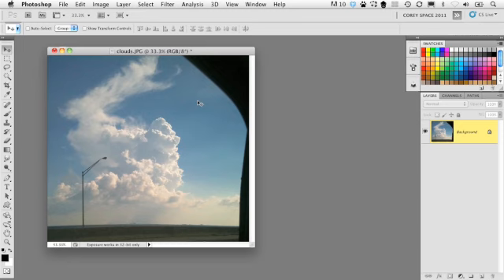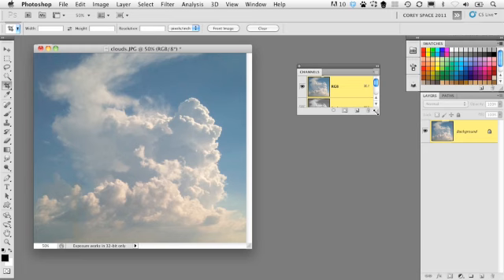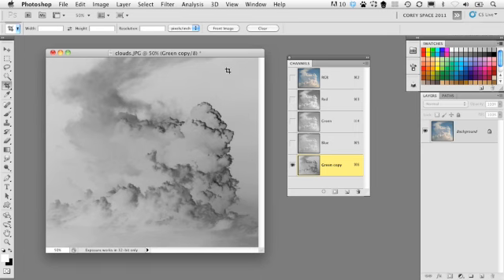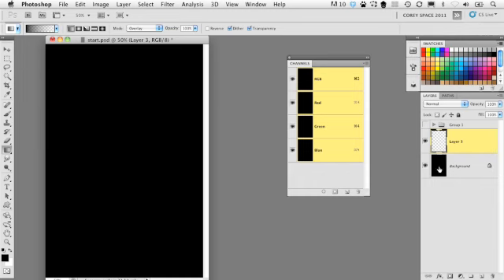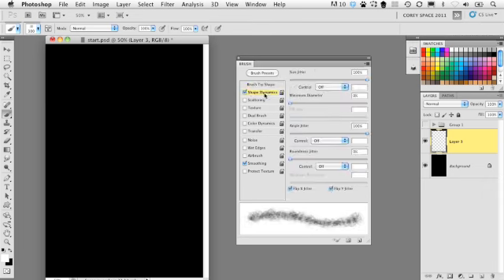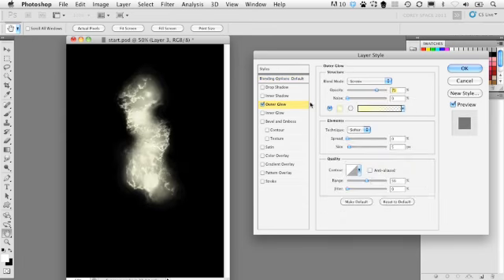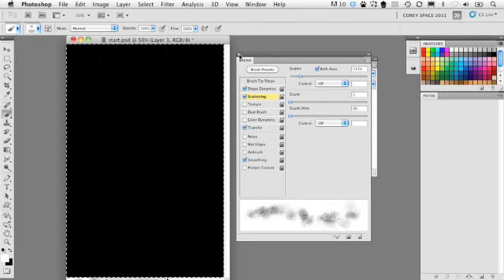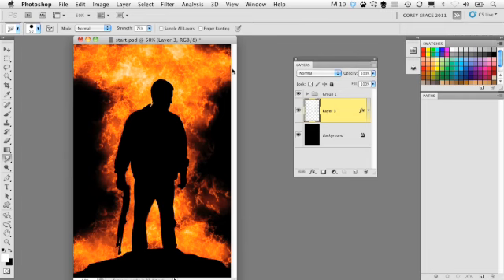Photoshop Tutorial | Creating Exploding Brushes